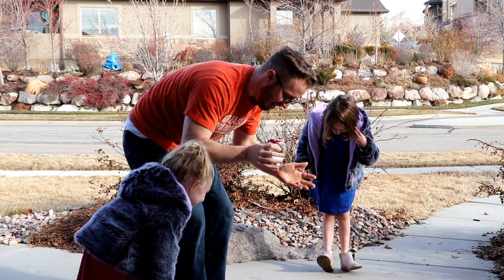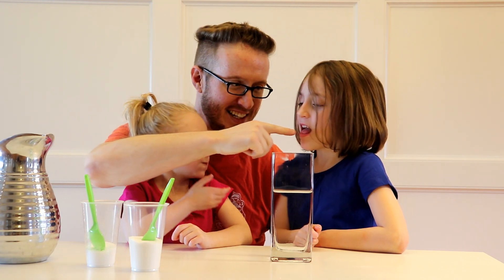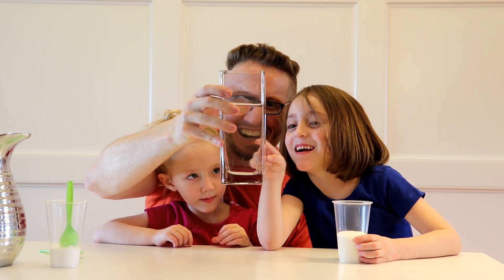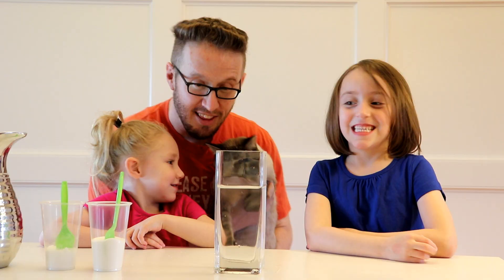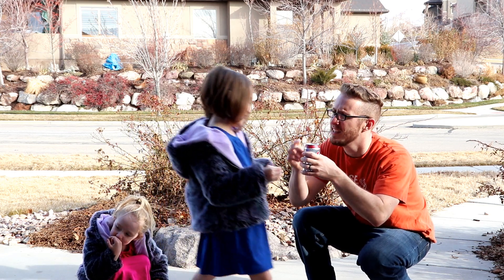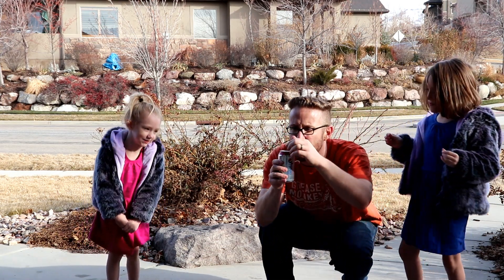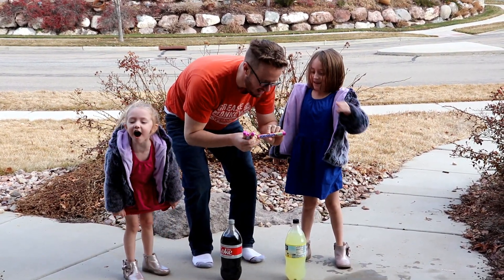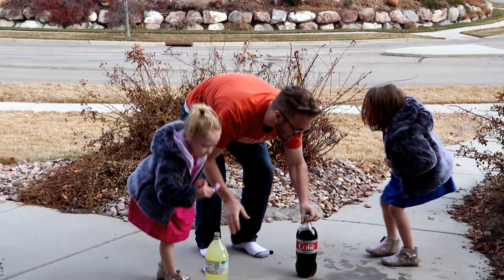Fun STEM Kids explore the magical properties of water | Educational Videos for Kids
Explore the secrets of water with Fun STEM Kids.  Watch out though, someone is bound to get wet!

Based on the principles of the FAV learning model, Fun STEM Kids provides educational videos for kids and preschoolers.  and don't feel guilty letting your kids watch TV for once.